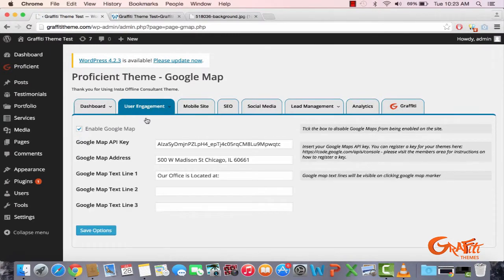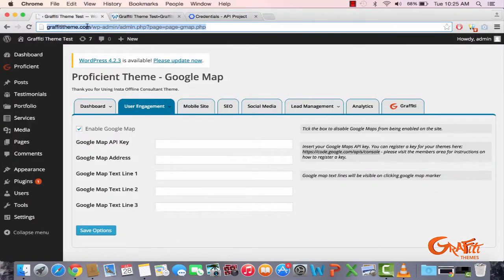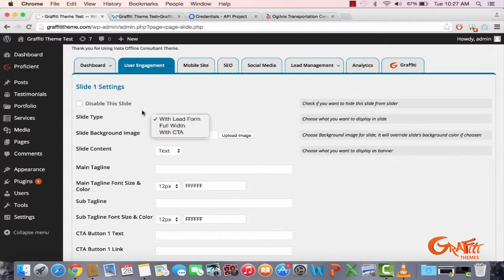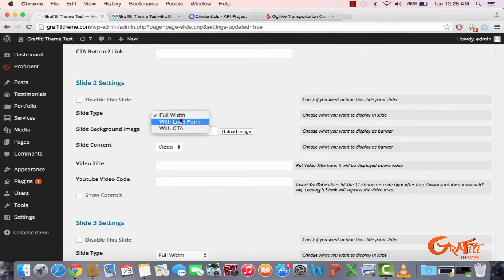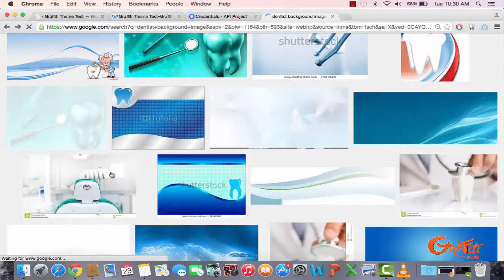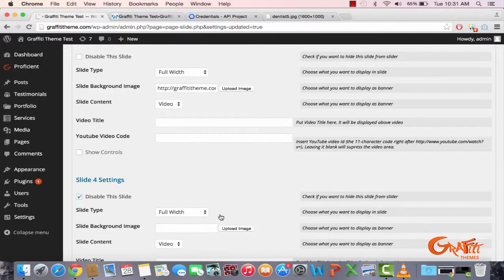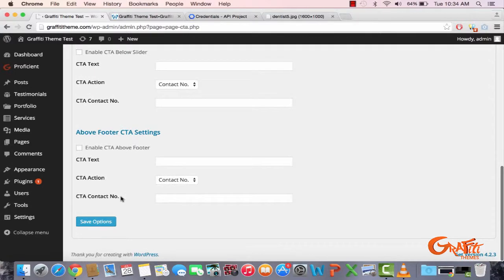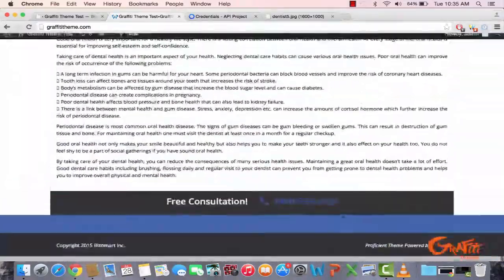4 User Engagement Google Map, Slider and CTA Settings